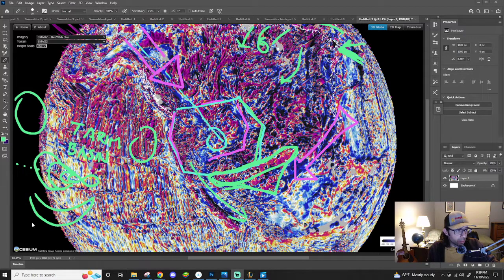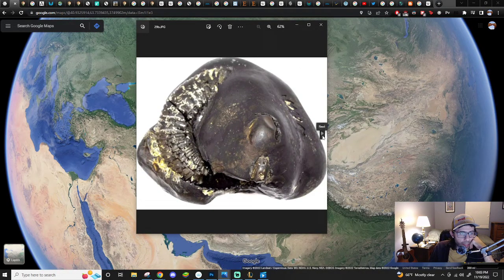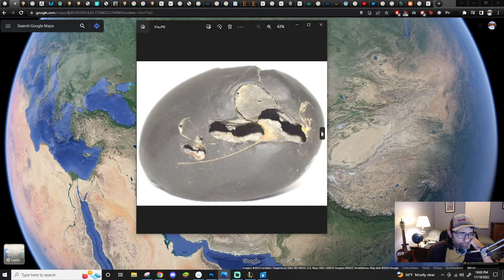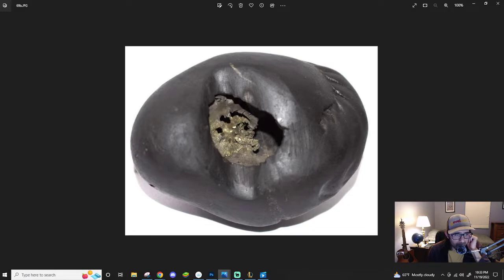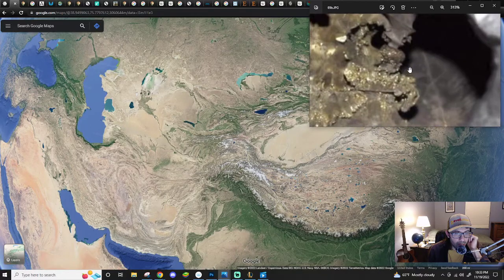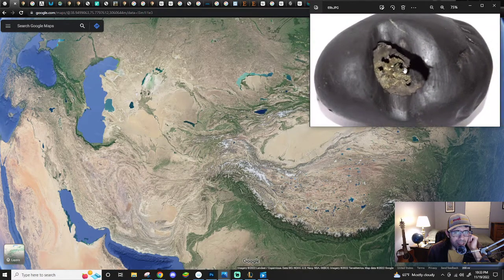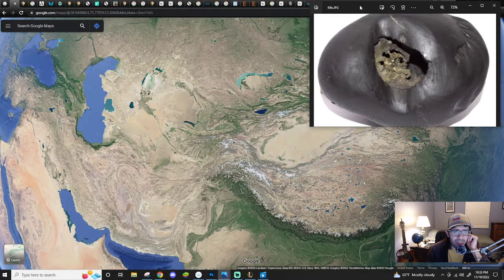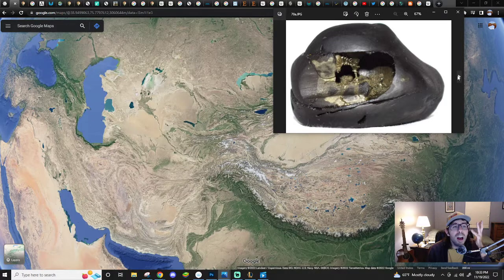Underground Science #69 - Echoes of a Shaligram